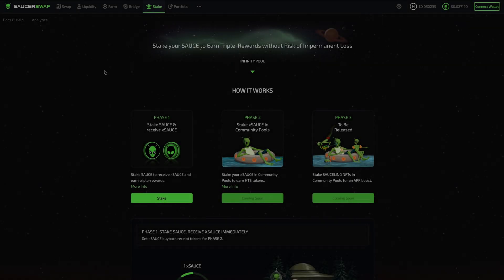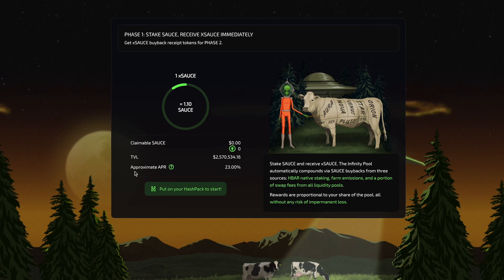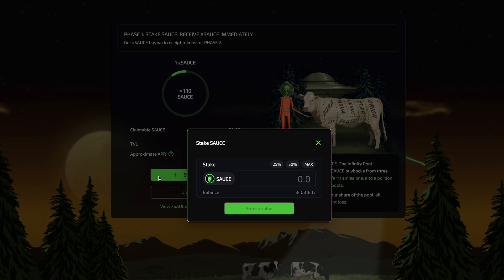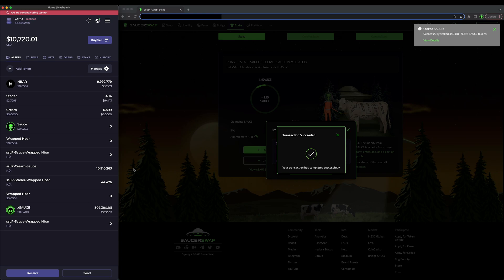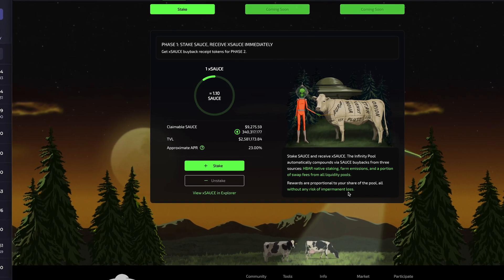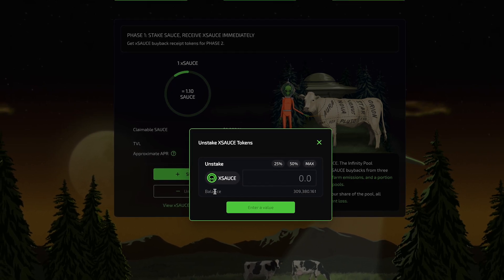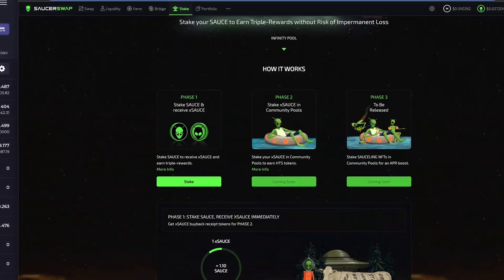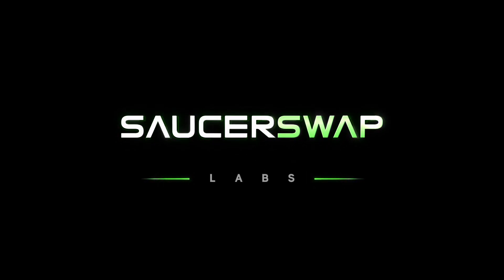SaucerSwap Labs | DEX Tutorials | Single-Sided Staking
This is Part 6 in an ongoing series of tutorials that walk you through some of the key features of our protocol. The topic of this video is single-sided staking.